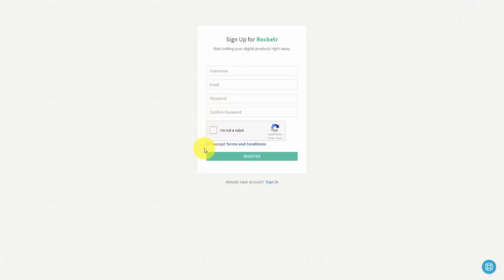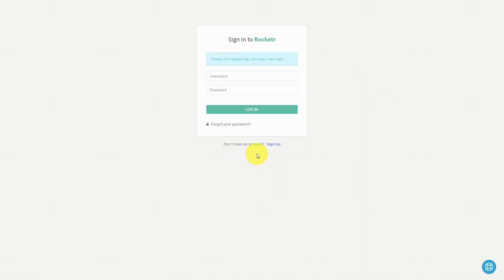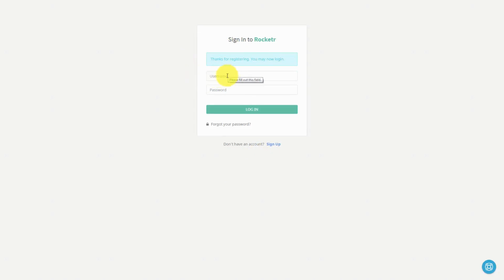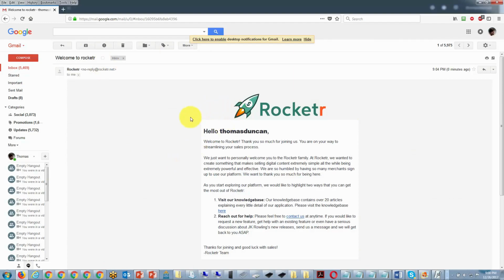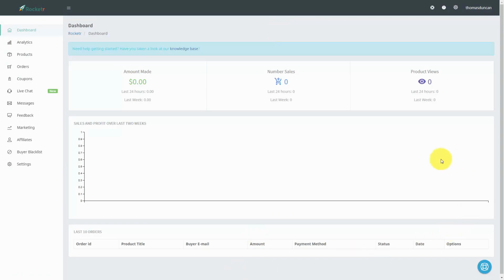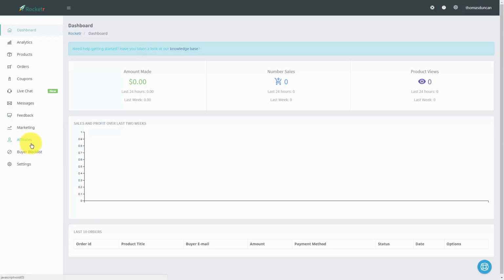Finally Showing You How to Buy and Sell Bitcoin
This video is all about how to buy and sell bitcoin.
Bitcoin is a digital currency and payment system that was introduced in 2009. To buy bitcoin, you will need to use a bitcoin wallet. This can be an online wallet or a physical wallet. If you choose the physical wallet, you will need to get a Bitcoin address. This is your unique public key which can be shared with anyone who wants to send you bitcoin. You will also need a private key which is kept secret and never shared with anyone. You can then use your public key to sign transactions from your private key.